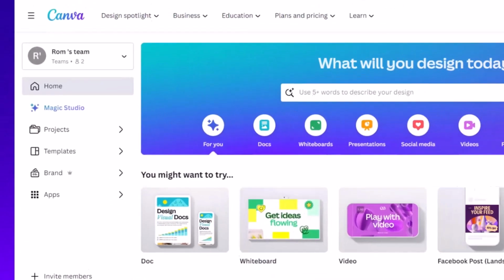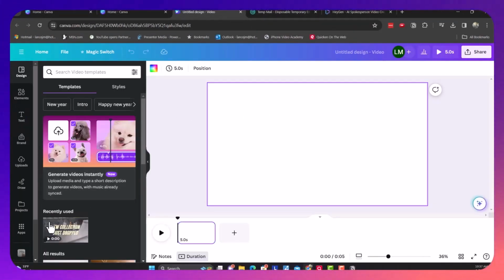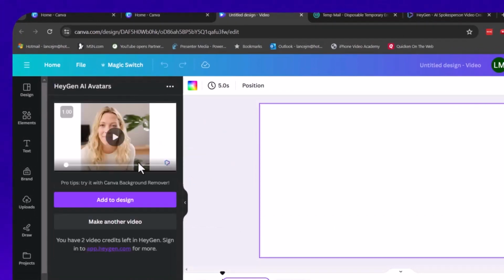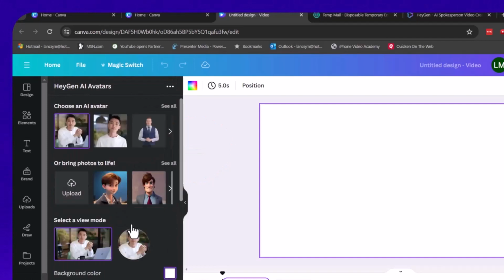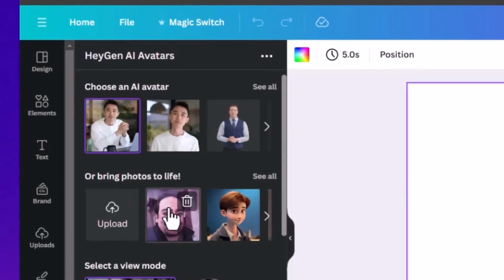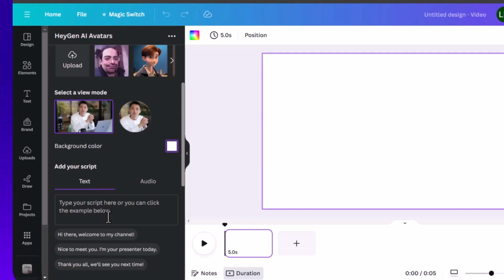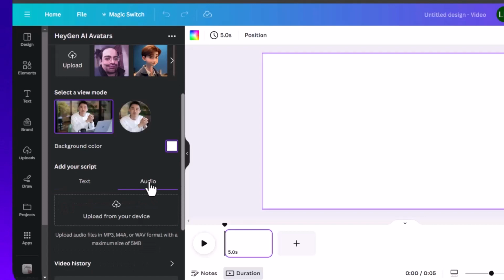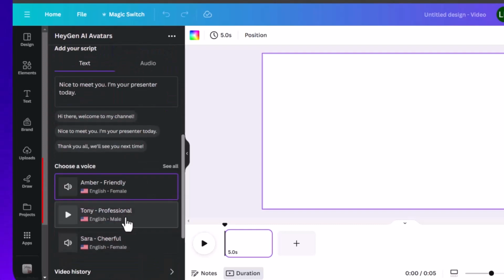From Selfie to Superhero: Cartoonify Yourself in Minutes!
Unleash the artist within with this mind-blowing AI tool that transforms ordinary photos into stunning cartoons!

🤯 Imagine turning any picture - of yourself, your pet, or even your grandma - into a vibrant, eye-catching cartoon masterpiece. With imagetocartoon.com, that's exactly what you can do.

In this video, we'll dive deep into the magic of AI-powered cartoonization:

Effortless image upload: Simply drag and drop any photo, and watch as the platform works its magic.
Endless possibilities: Get a variety of unique cartoon styles to fit your mood and personality.
Monetize your creations: Turn your cartoon avatars into stunning profile pics, sell them on marketplaces, or even use them for commercial purposes.
But wait, there's more! The video also reveals then how to turn that image into an animated video!
 So, buckle up and get ready to unleash your inner artist - the AI cartoon revolution is here